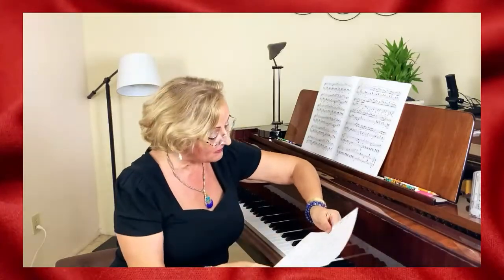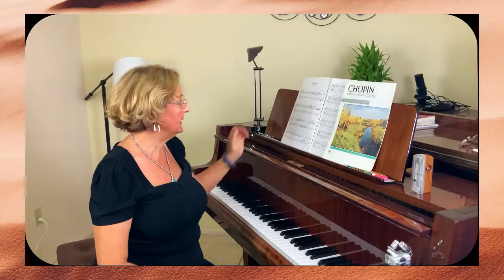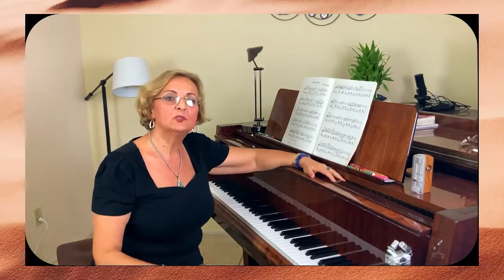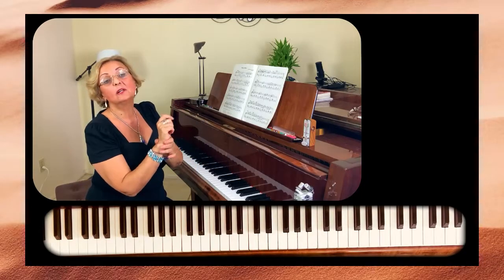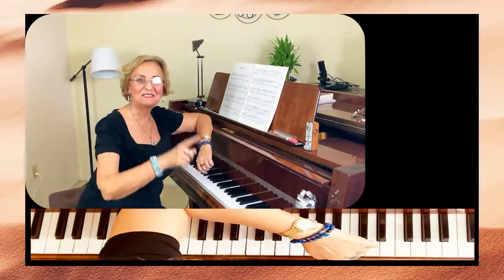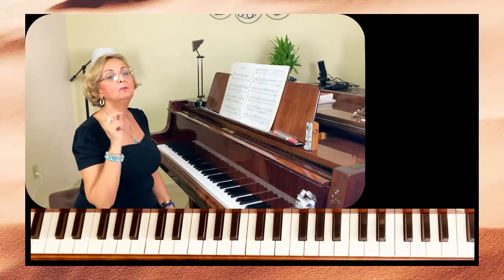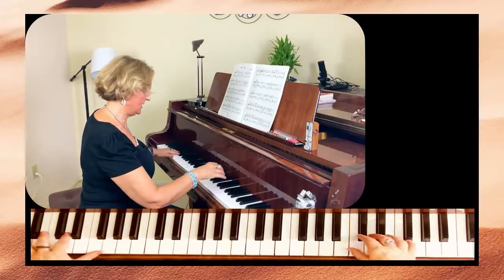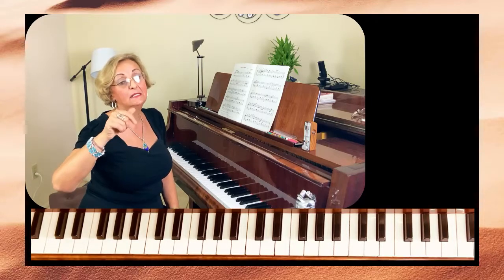HOW and WHY PRACTICE SLOW 🟣PART A+B🟣LEARN FAST a SONG 🔴chat with LIANA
LEARN TO PRACTICE SLOW 🟣PART A+B COMPLETE 🟣

30 + YEARS EXPERIENCE in TEACHING
Hello! Join me for a little chat about all of the frequently asked questions that I've gotten throughout my years of teaching piano.

TIME STAMPS

00:00-    Introduction
02:10-    Learn to practice very slow
4:00-    Why slow/ Change mind set
8:00-   HANON #4 example
9:00-   What means as slow /metronome
13:50-   Clementi Sonatina In C  èxample
20:28-     Chopin Waltz In A min example

*** About Liana and AHA moments
***Classical Tutorials
***Easy tutorials beginners
***Classical Performances
***Christmas tutorials
***Christmas performance
*Vlogs practice sessions
***Technique scales
***Hanon techniques series
***Other Tips
***Students recitals and practice

Liana is a passionate and upbeat musician who has over 30 years of experience performing and teaching piano. She has had students of all ages and levels under her study. To experience Liana’s teaching methods, follow our tutorials here